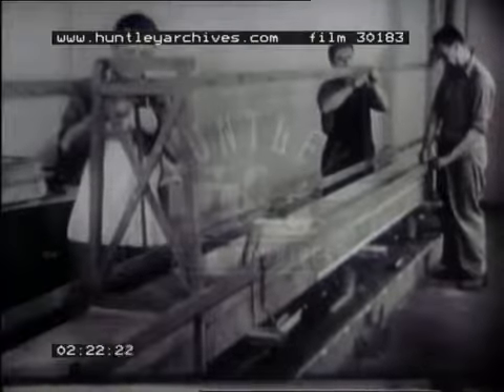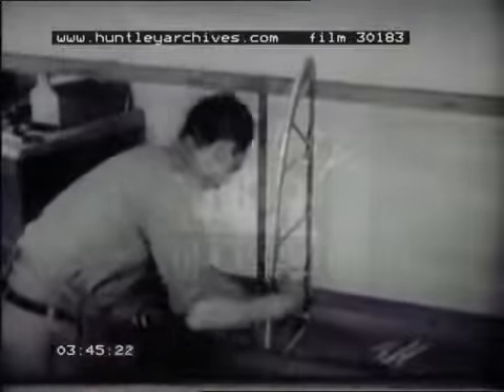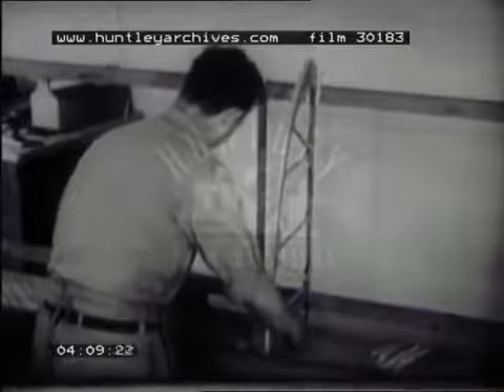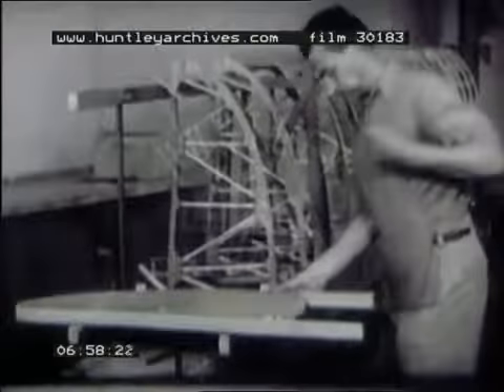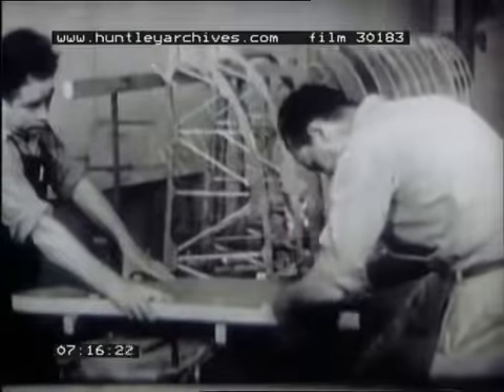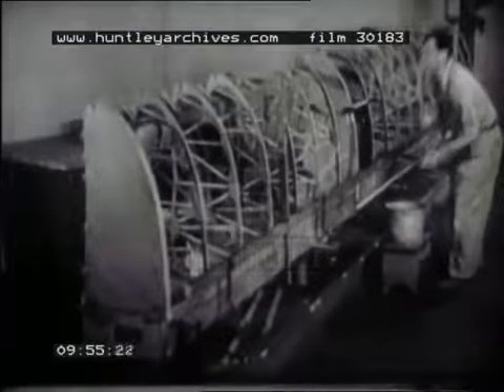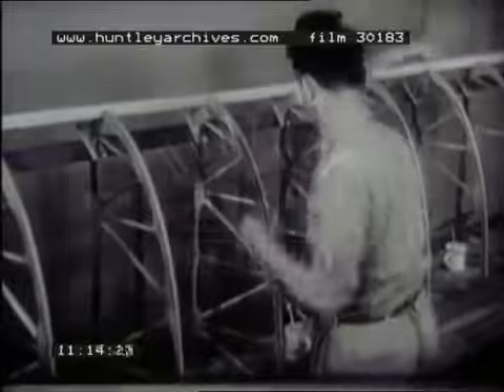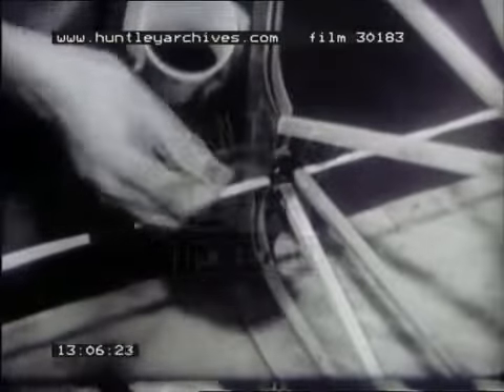US Aircraft Manufacture, 1940s Film 30183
Aircraft manufacture during Second  in U.S.A. Wing assembly and nose.

Made during WWII by Wilding for Pratt vesves Whitney, Its Our Job was intended to be seen by the foremen of wartime industrial plants, who were vital for the success of home front factory production..